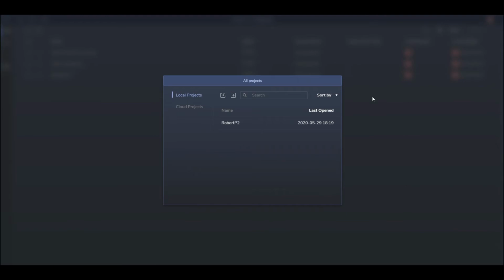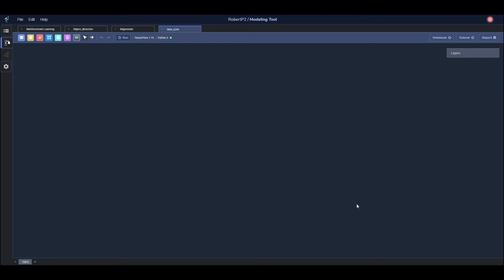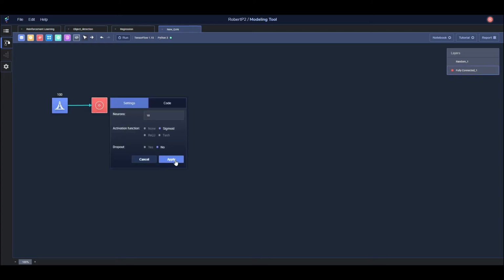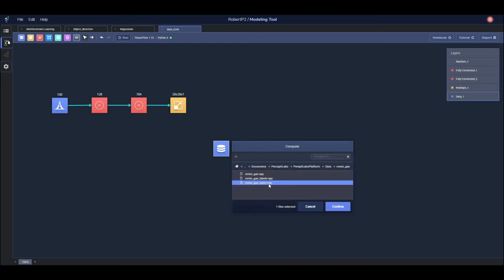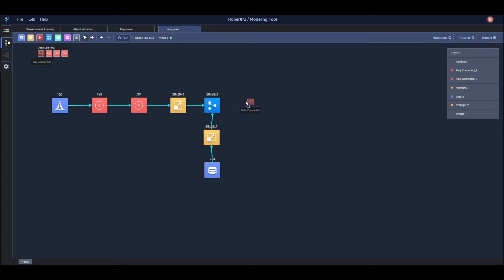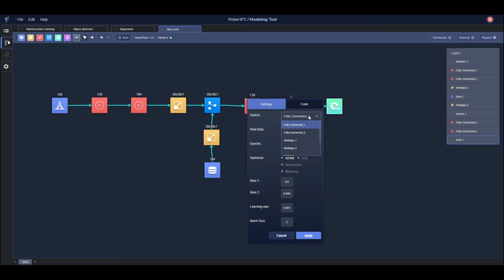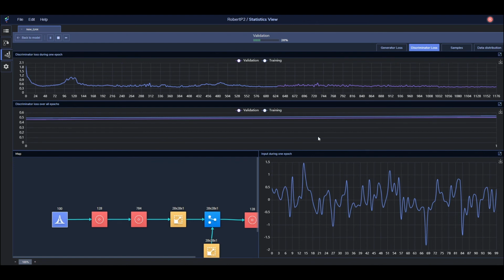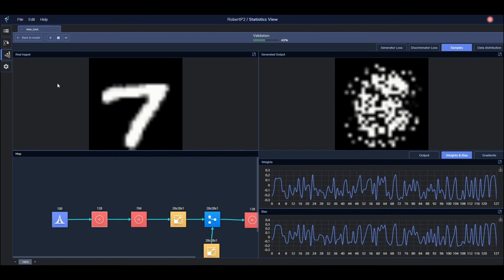PerceptiLabs GAN Tutorial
Build a generative adversarial network (GAN) with PerceptiLabs.